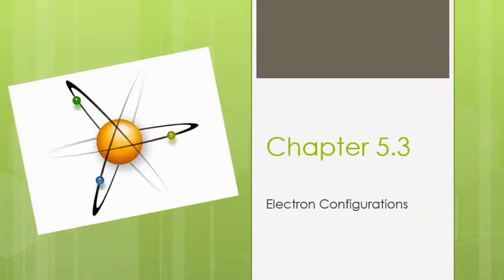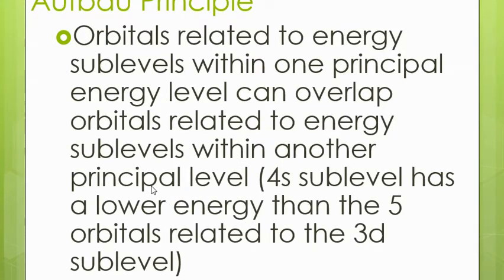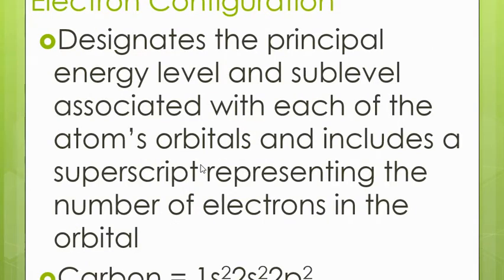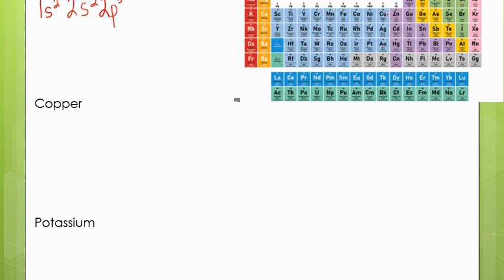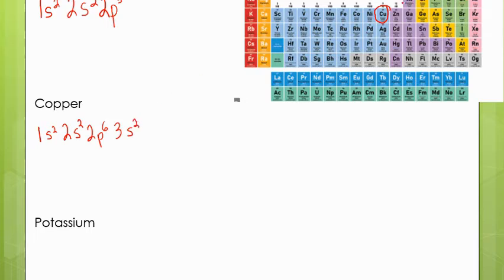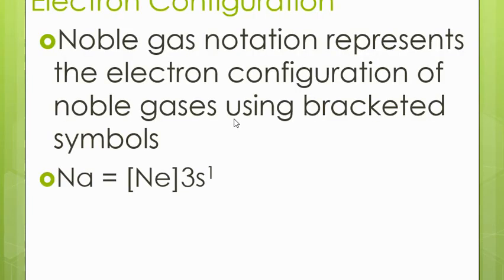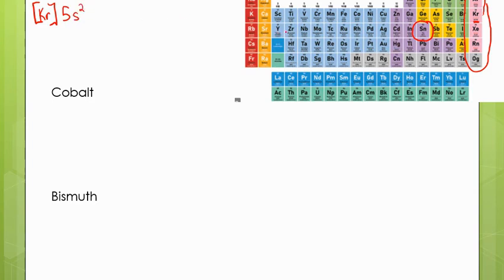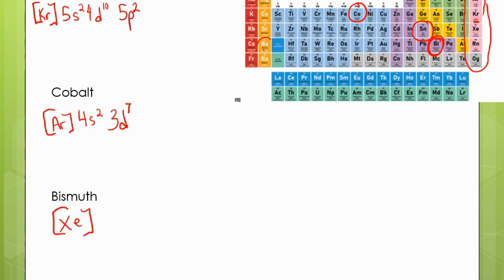5.3a Electron Configuration 1